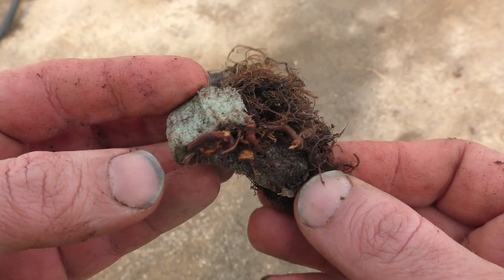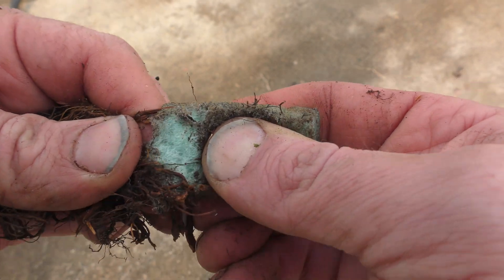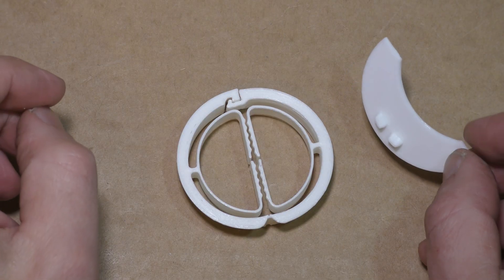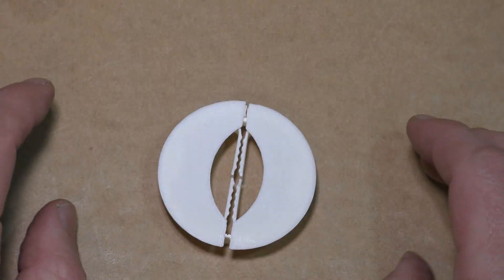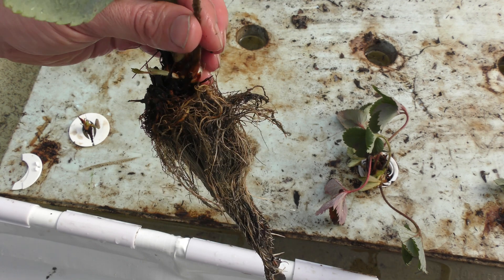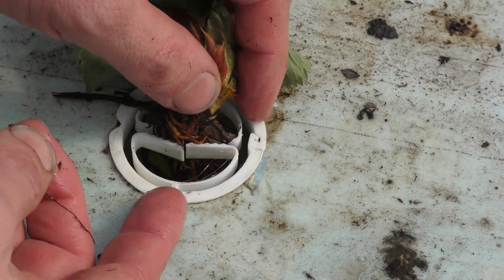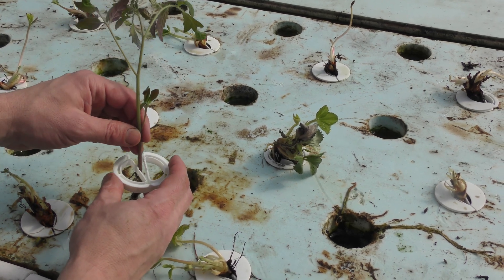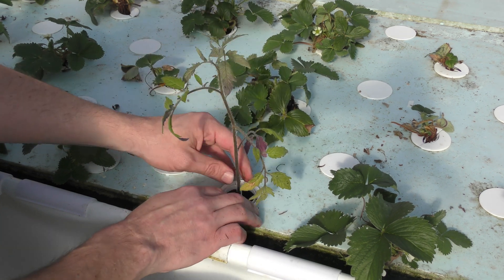Will This Plant Clip Work?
Playing with a new experimental design for a strawberry clip.  Will it work???

0:00 Intro
0:27 Roots In GrowGrips
0:58 Design Idea
1:40 CAD Design
2:35 First Prototype
3:59 Testing with Strawberries
7:28 Second Prototype
8:08 Testing with Tomatoes
9:30 Outro